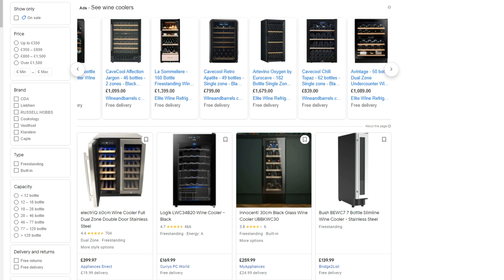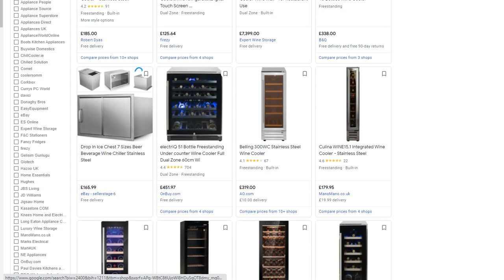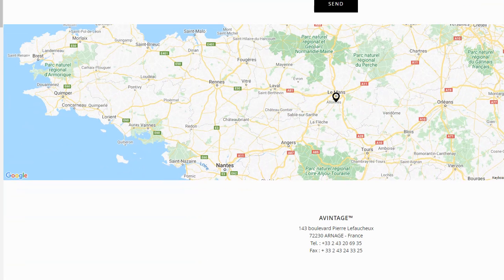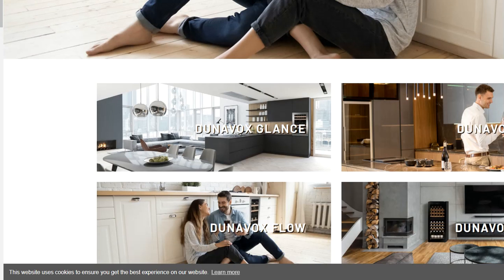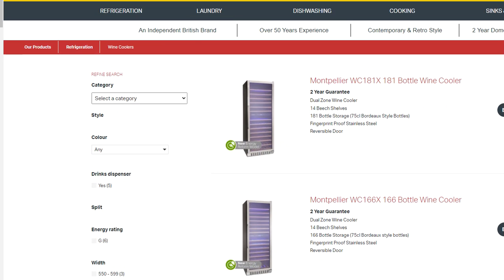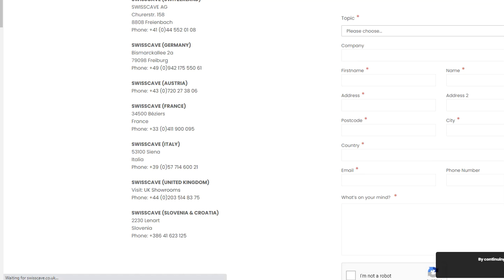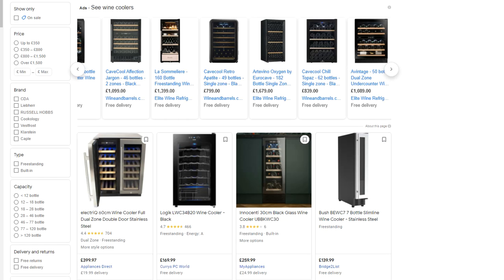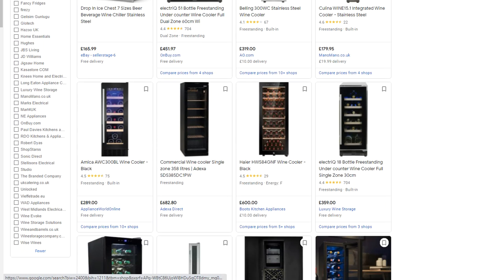Lesson 5 - UK High Ticket Dropshipping - Wine Coolers, Can you Dropship this in the UK,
This is our 2nd last product recommendation video before we move onto the next parts of our Free UK High Ticket Dropshipping course.

Wine Coolers is another example, but you can use these same principles to look for other products and ideas to then dropship.

Here are companies who are selling in the UK, some are dropshipping and others we are not 100% sure on.  However, if you have a trade agreement in place, you can arrange to fulfil the dropshipping part with a logistics company and we have great contacts with a few of them.

Look at these websites, identify the parts you like/dislike.  Make a note of there suppliers and if this is a product you want to dropship, then reach out to the suppliers to look at setting up trade agreements.   Not everyone finds this part easy and we have 20 years sales experience.  If you are looking for more advanced support, then we have 1:1 mentoring packages where we can give you all the information to increase your chances of getting a supplier on board dramatically.